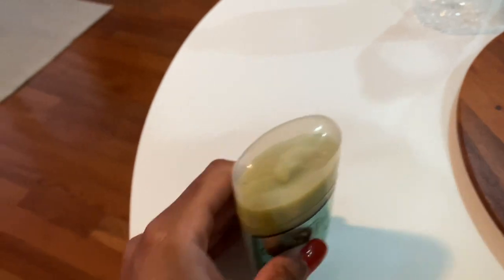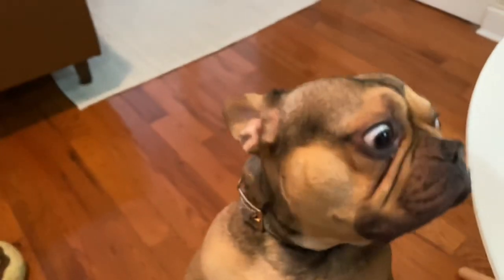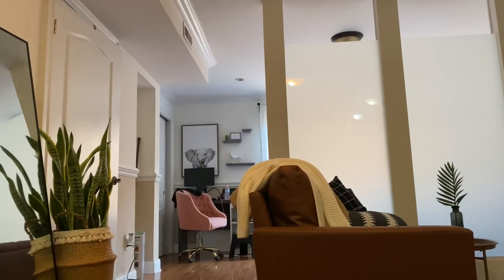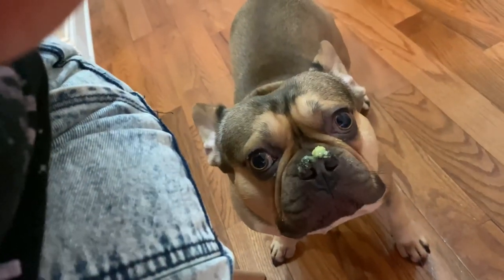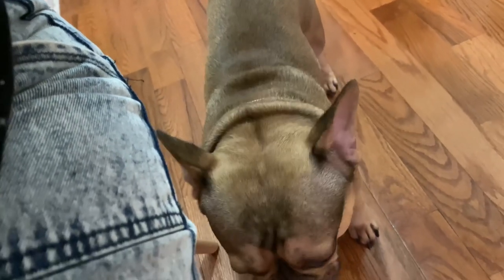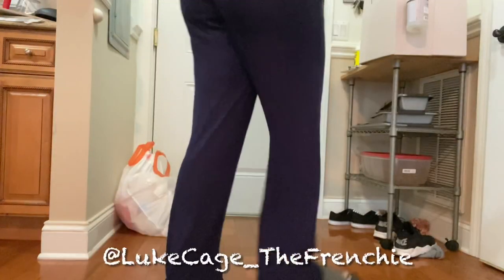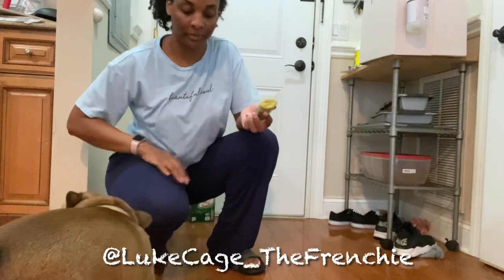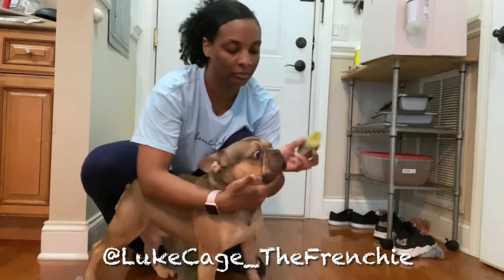How To Fix Dog’s Dry Nose: Snout Soother Cream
We recommend Natural Dog Company’s Snout Soother to correct dry and cracked noses.

Find Snout Soother on Amazon here: Natural Dog Company Snout Soother, Dog Nose Balm for Chapped, Crusty and Dry Dog Noses, Organic, All Natural Ingredients

Don’t be shy, say hello!

Xoxo,
Luke + Chaena